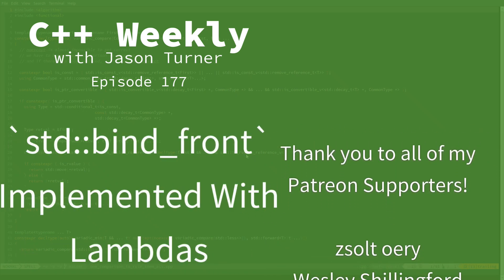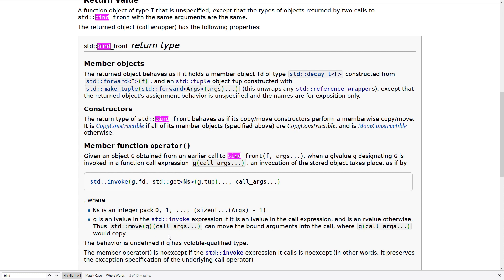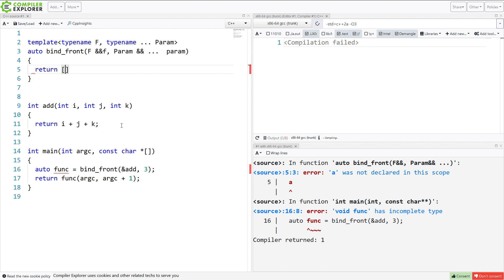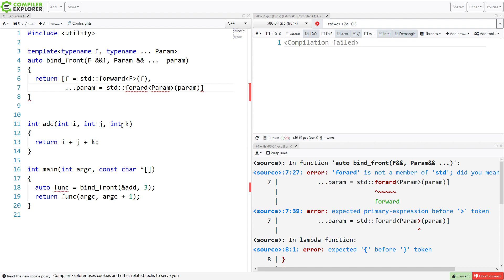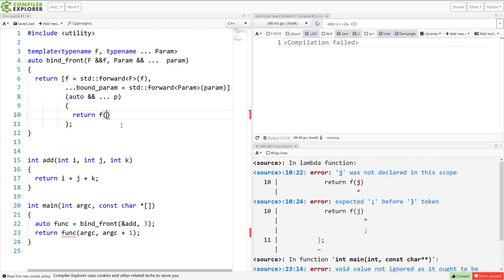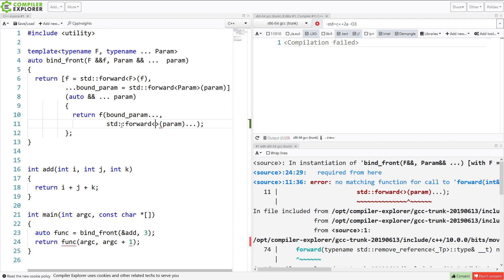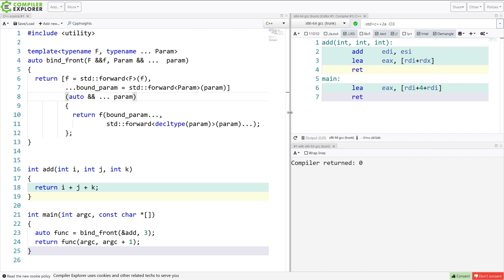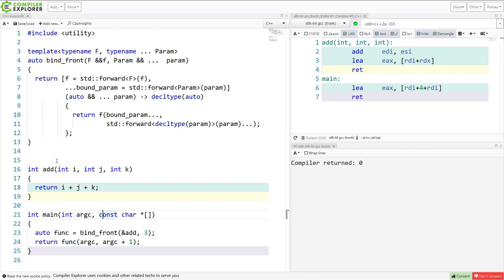C++ Weekly - Ep 177 - `std::bind_front` Implemented With Lambdas